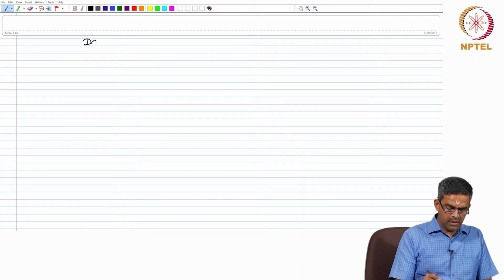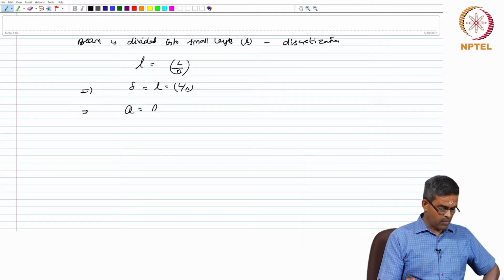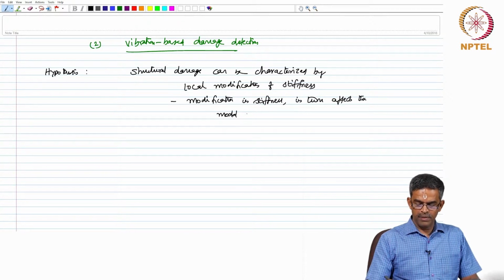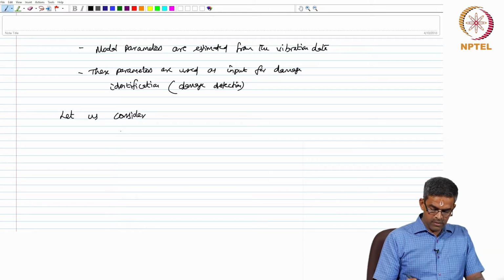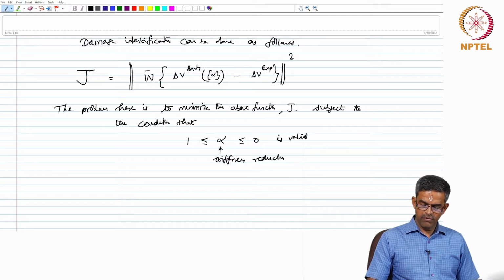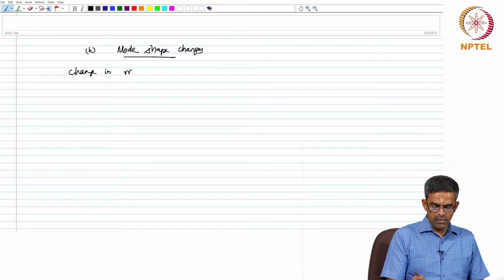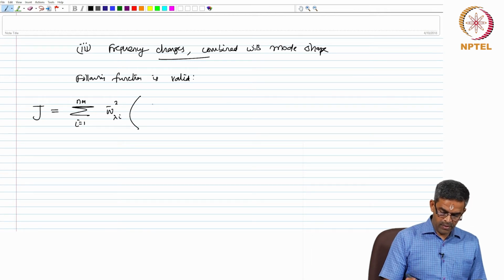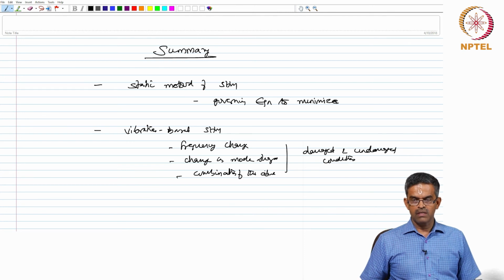Estimation of Structural Health using Static SHM